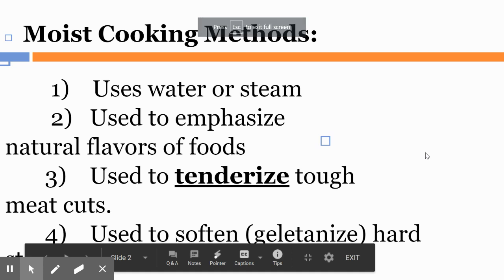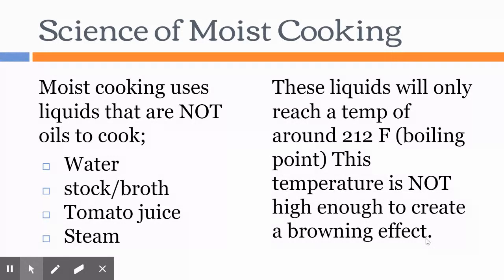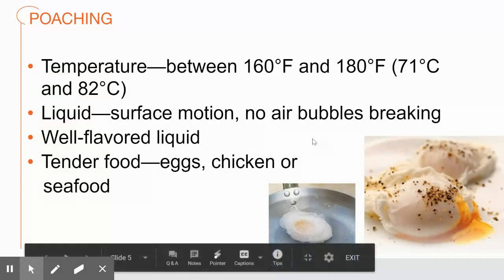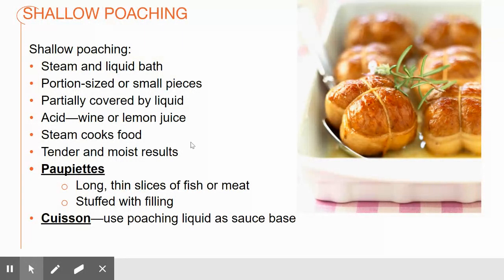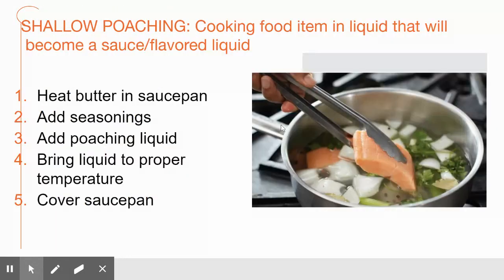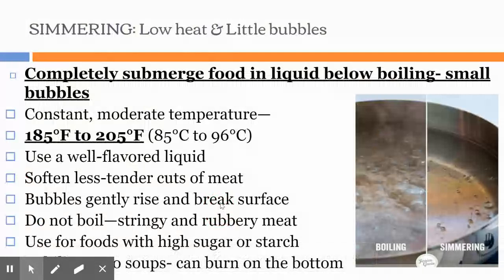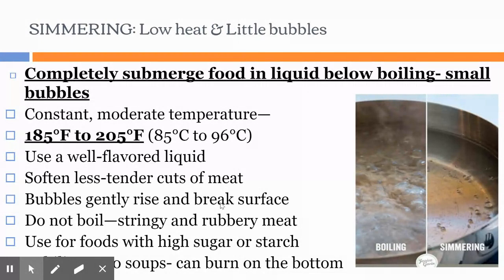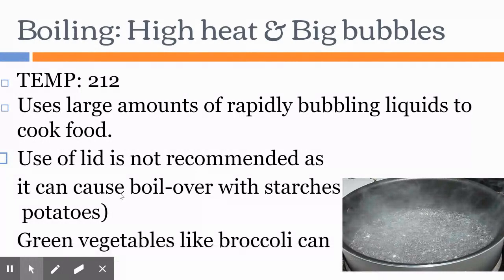Moist Cooking P1-